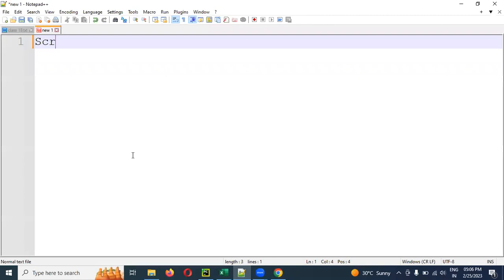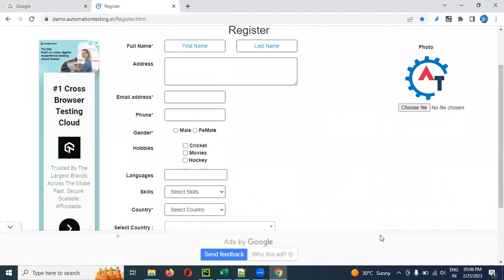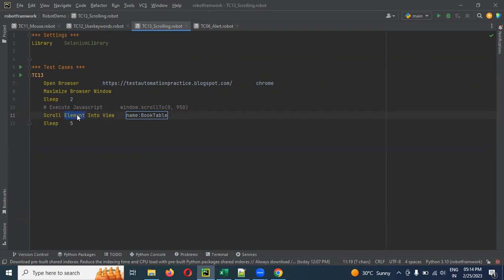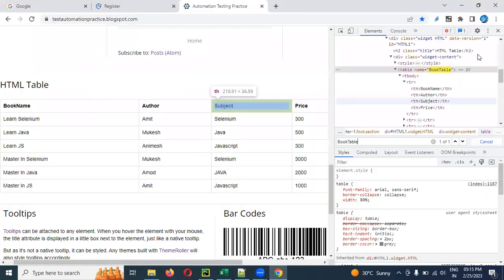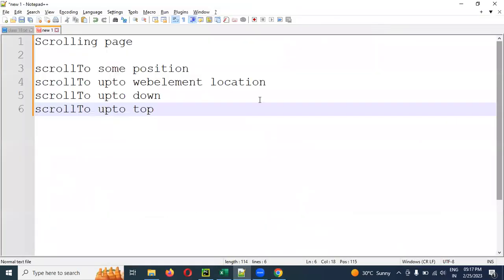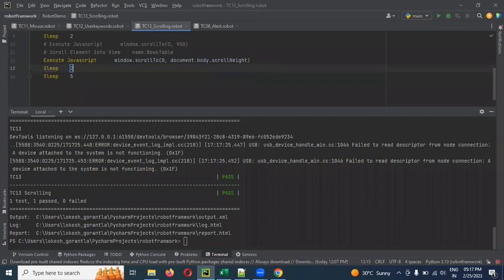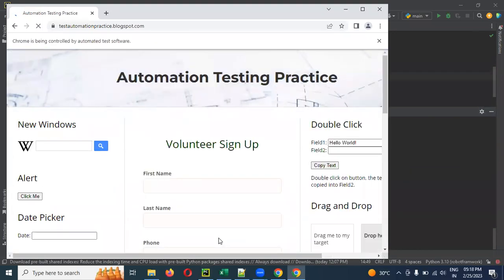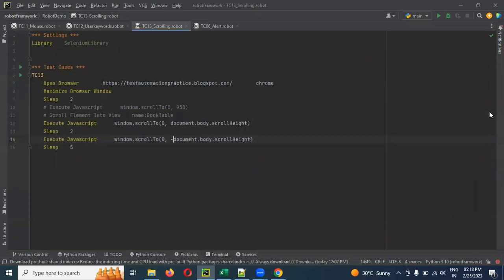Python Robot Framework Part 17: Scrolling page using Javascript executor in Robot Framework | Telugu